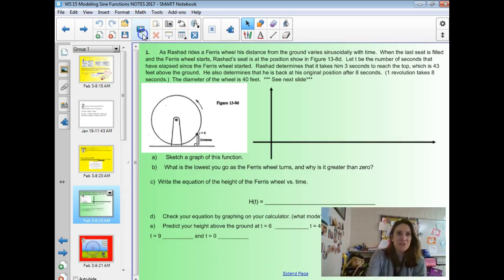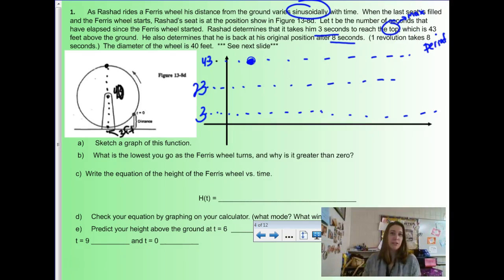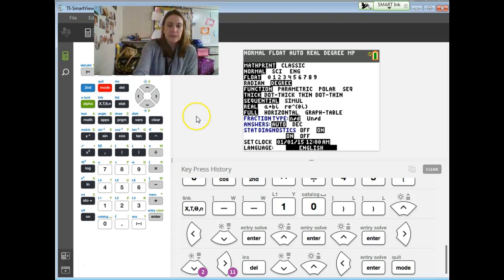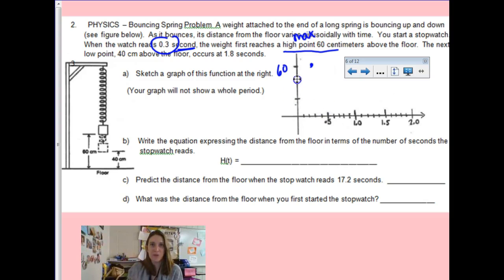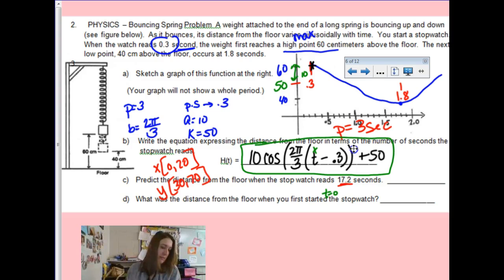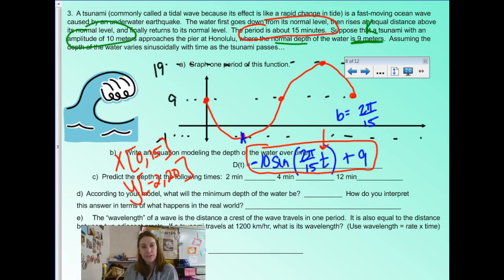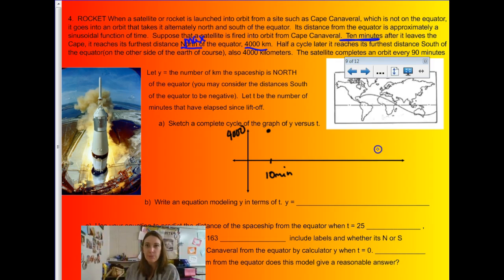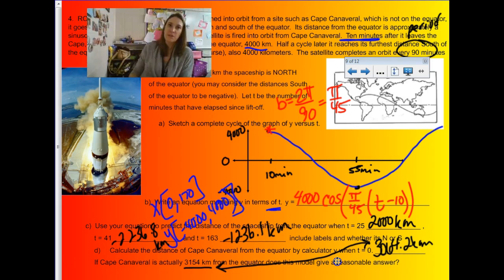PreCalc Trig Applications Modeling Notes 2018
Creating trig models from applications problems (ferris wheels, rockets, springs, etc)